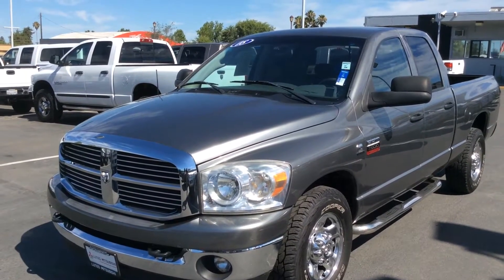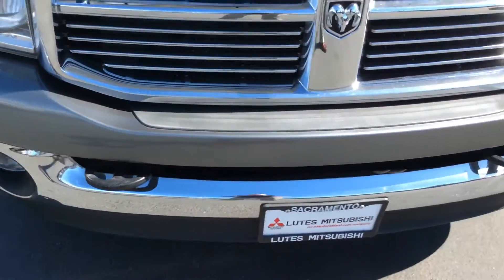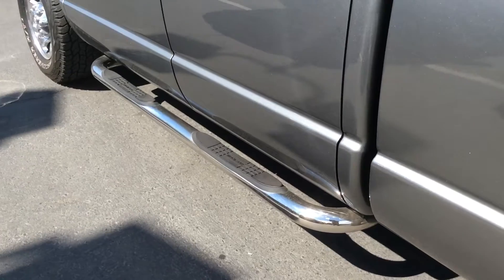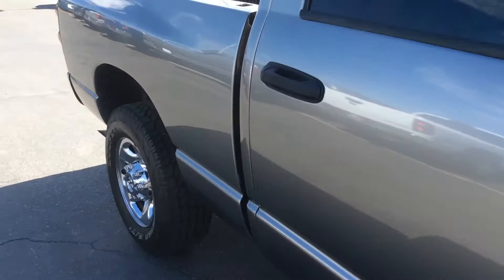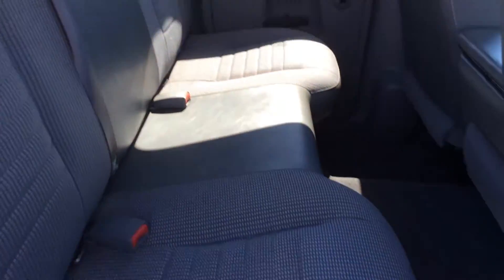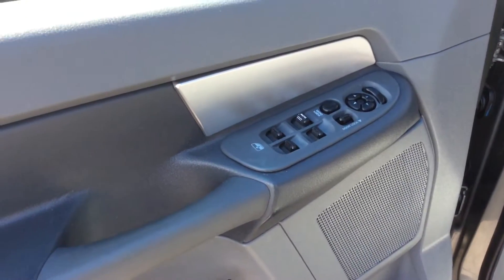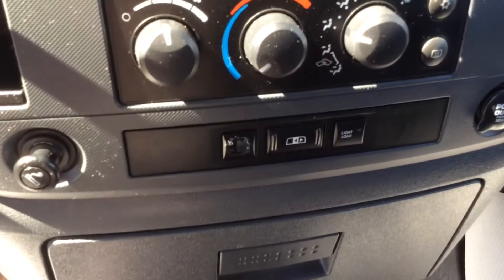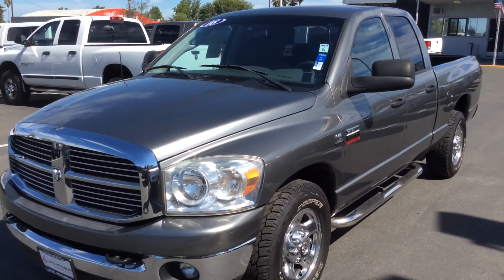#4574 - 2008 Dodge Ram 2500 Diesel